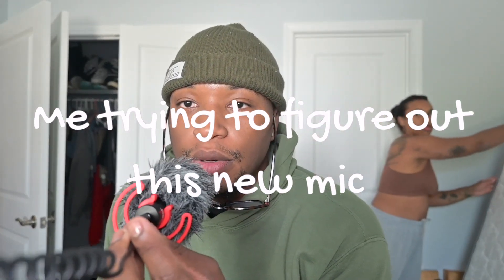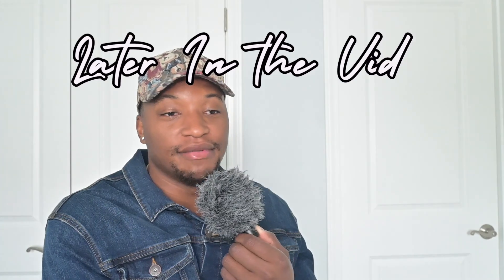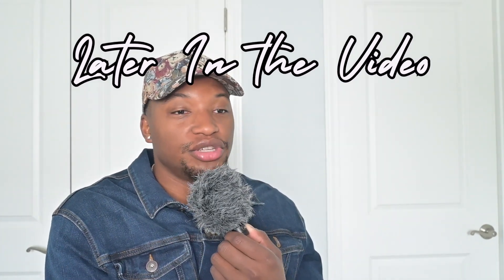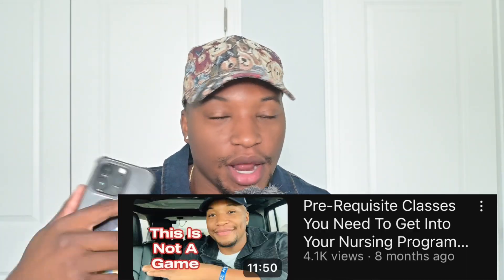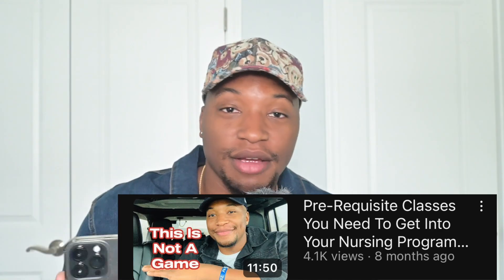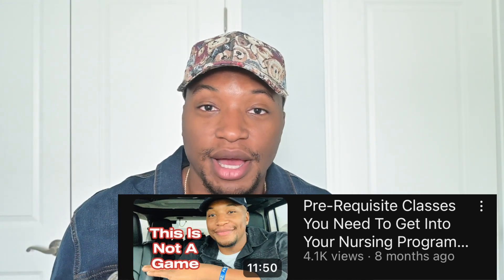I Passed My Nursing School Prerequisites and Here's How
THIS IS THE UPDATED VIDEO!

What's up YouTube,  In this video I will speak on the classes needed to pursue a nursing program.  Each one of these classes are tough and need a lot of attention to do well in them.  Make sure to do your best to raise your chances of being accepted   Thank you all!

Classes For Program :

A&P1
A&P2
Microbiology
Developmental Psychology
Chemistry
Nutrition

Basic Math & Reading classes as well

I make videos on both being an agency CNA & now a hospital CNA and these videos are posted weekly.